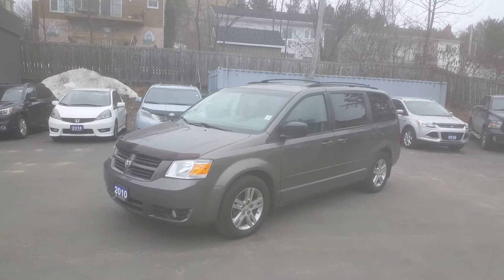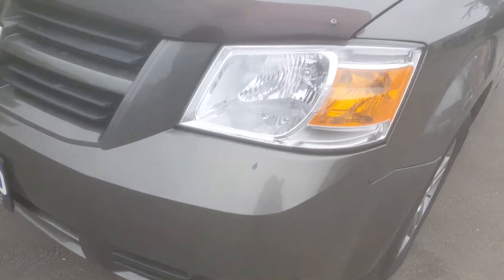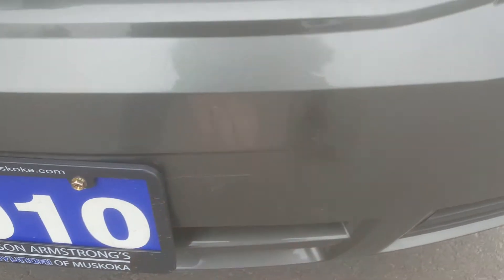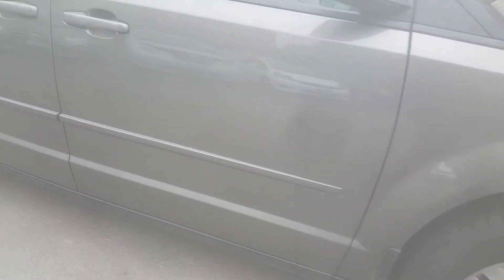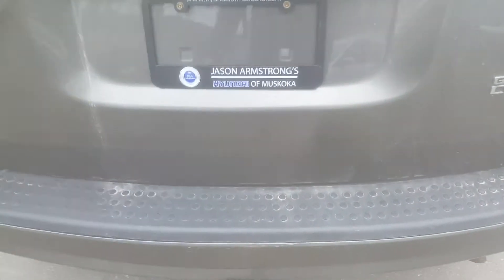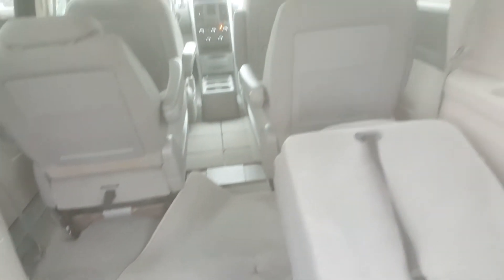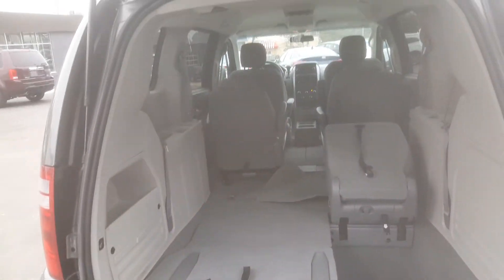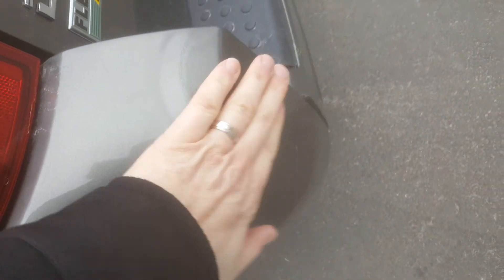2010 Dodge Caravan Se with stow & go seating